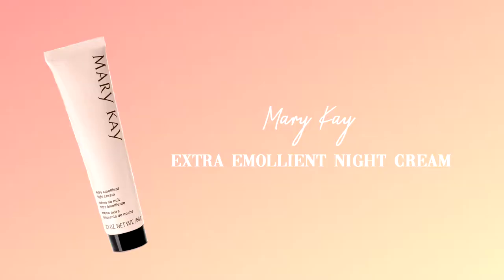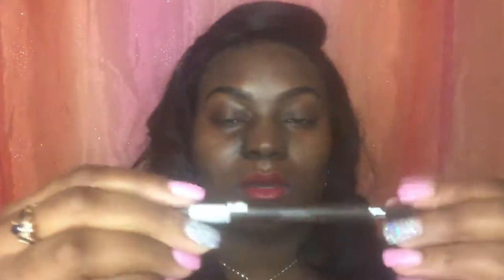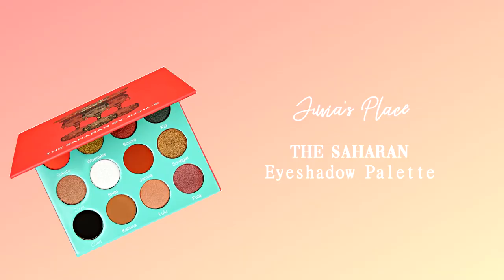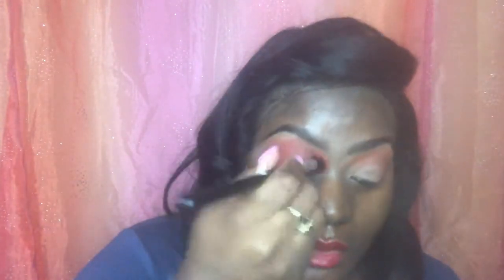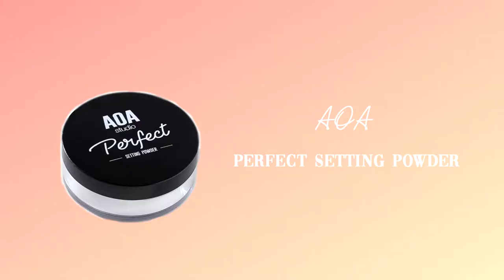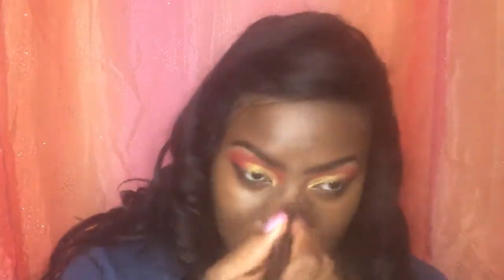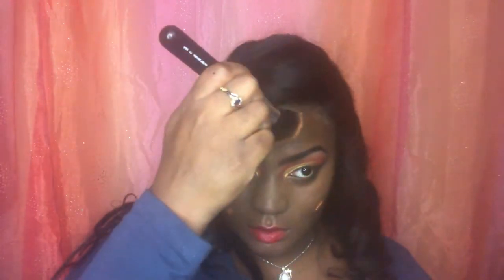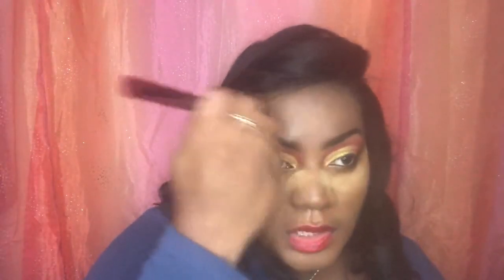Make-Up Beauty Bag Essentials | with AshaDorable: Ep 6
"AshaDorable" is a series based on a Boss Babe's real life take on expanding her make-up routine. She's an artist who likes to express herself - on her face. Learn or laugh at a thing or two.

Make Up Pouch:
+ 2-in-1 Dark Brown Eyebrow Pencil
+ Make Up Revolution Fast Base Concealer
+ Revlon Pink Fat Lippie
+ Nyx Liquid Lipstick - Purple
+ Tweezers (Dollar Tree)
+ "Obsessed" Wonder Matte Liquid Lipstick from Shopmissa.com

Maybelline Baby Skin Pore Minimizer
Too Faced "Dew You" Foundation
Slay by Tay "Vicious" Lashes | IG: SlaybyTayLashco
DUO White Invisible Lash Glue
- Maybelline FitMe 35 Deep Setting Powder